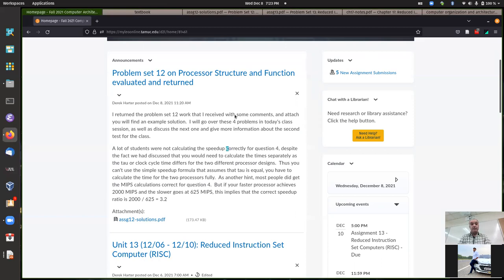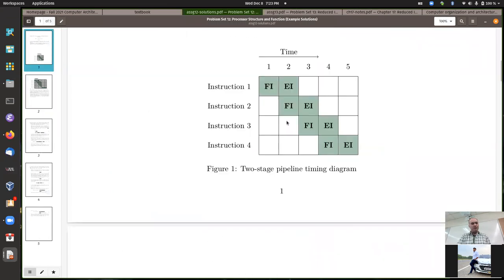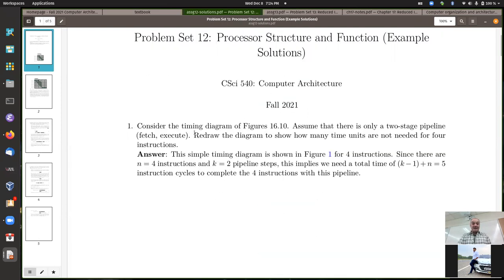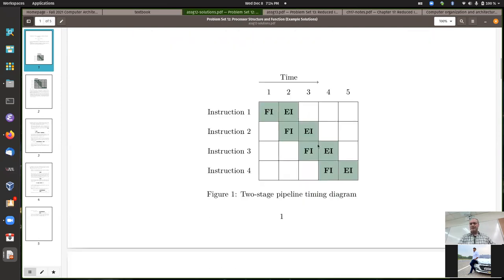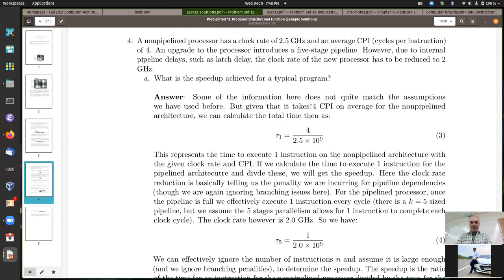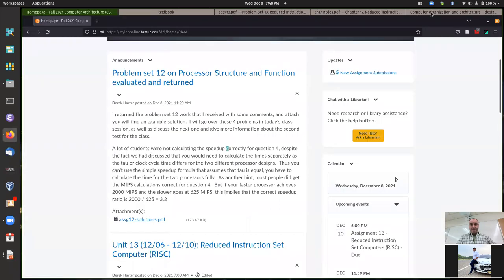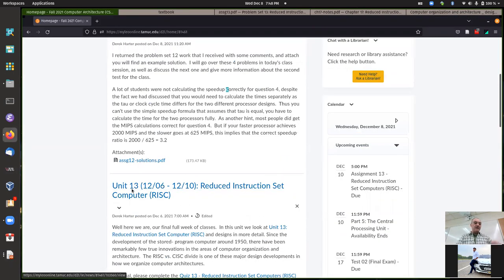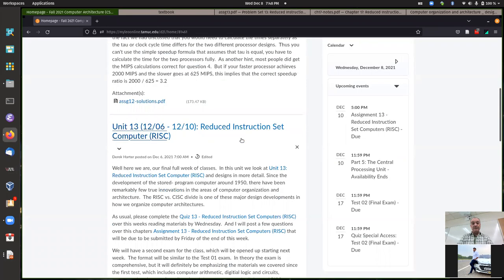CSci 540 Class Problem Help Session Wednesday 12/08/2021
Class help session held on Wednesday 12/08/2021.   Wrapping up class.  Discussed problem set 12 answers, and talked a bit about final problem set 13 questions.